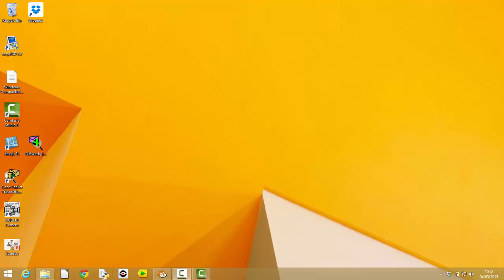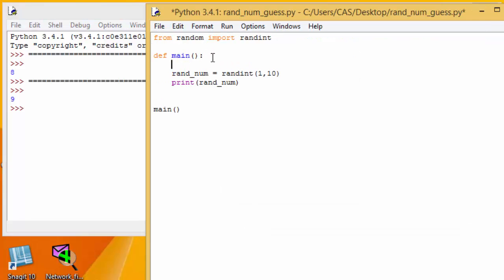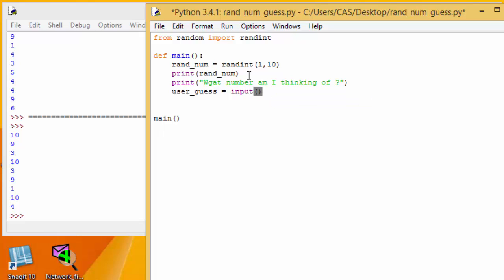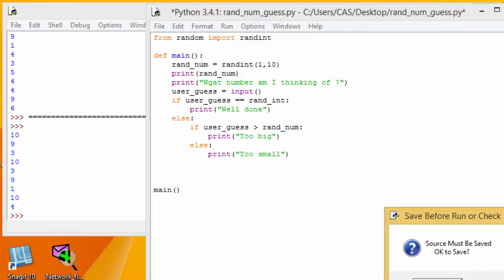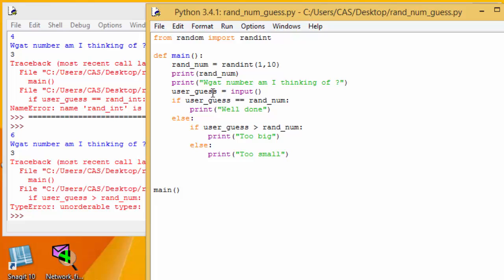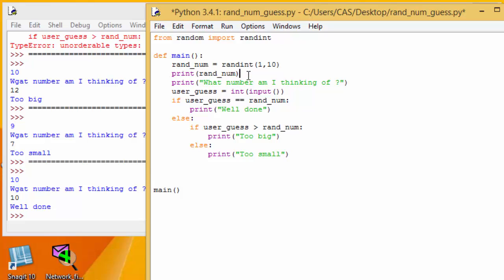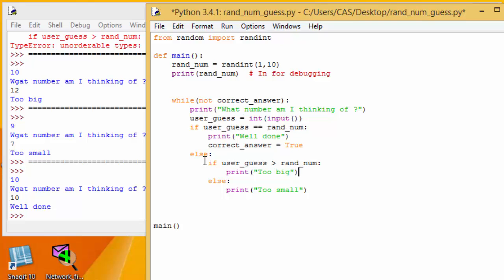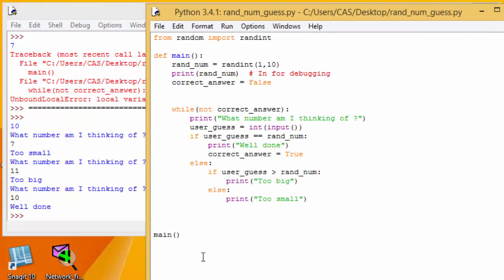Number guessing game - Coding it in Python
A look at how to produce Python code to impliment the number guessing game.